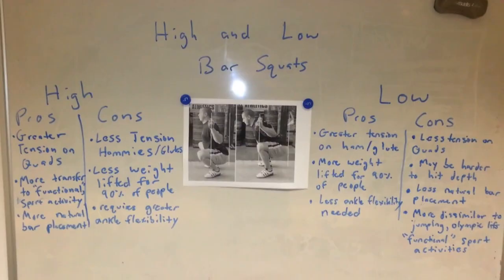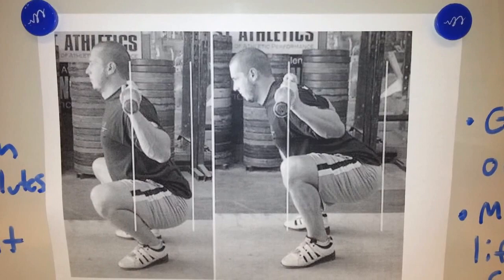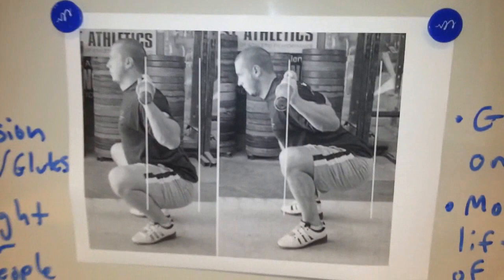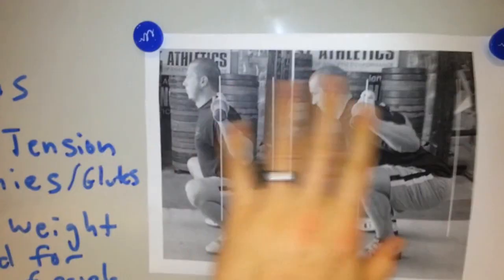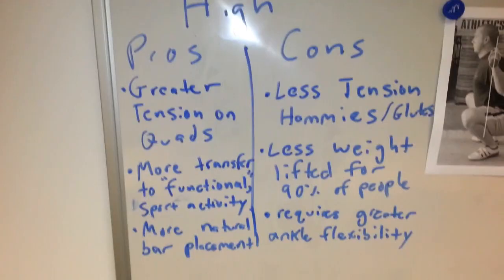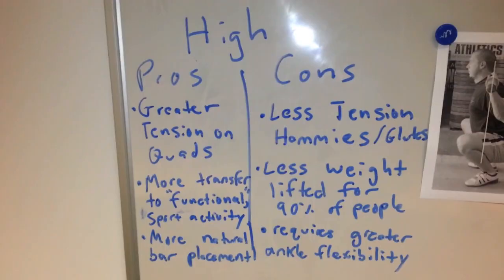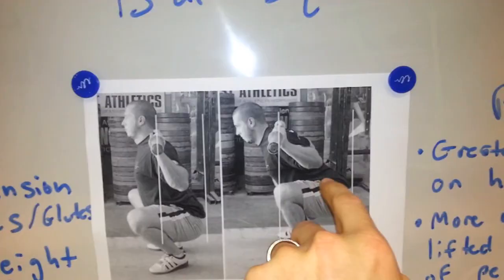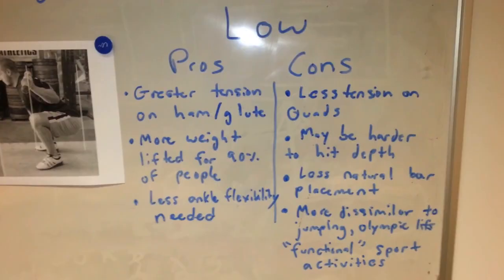High Bar Squat vs Low Bar Squat....FIGHT!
pros & cons of high-bar vs low-bar squats